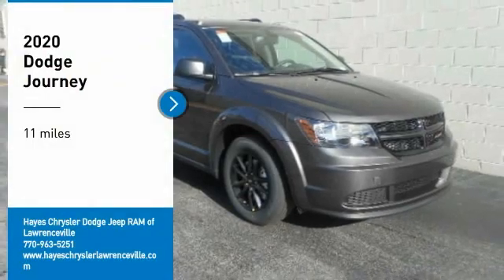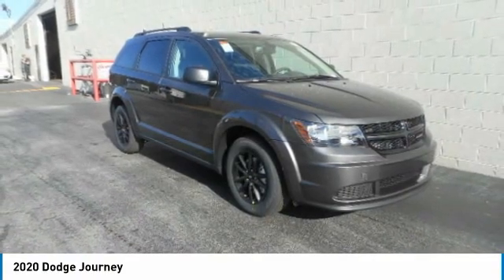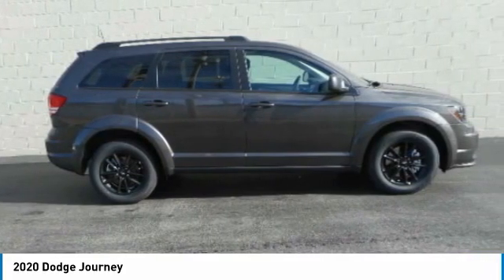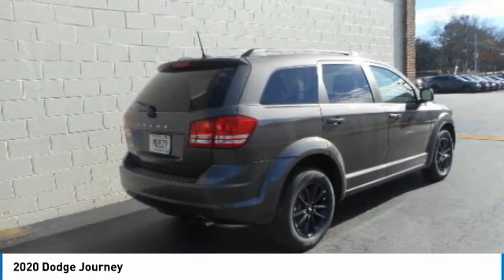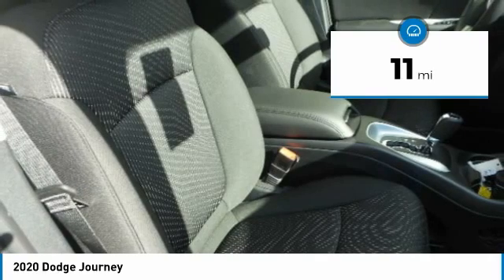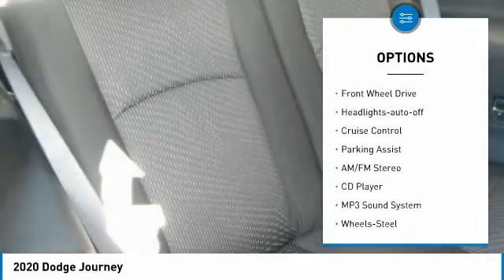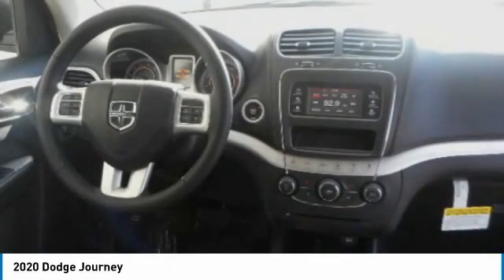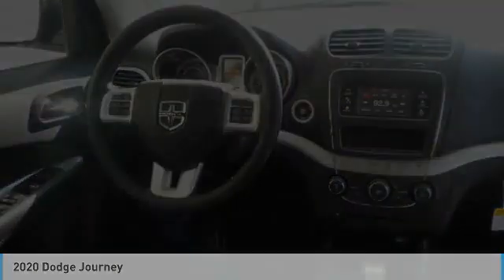2020 Dodge Journey Lawrenceville GA L022025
2020 Dodge Journey

Must print ad and present ad at time of sale to receive quoted price.brbrFactory MSRP: $28,700 $5,726 off MSRP! 2020 Dodge Journey SE FWD 4-Speed Automatic VLP 2.4L I4 DOHC 16V Dual VVT Granite Crystal Metallic Clearcoat